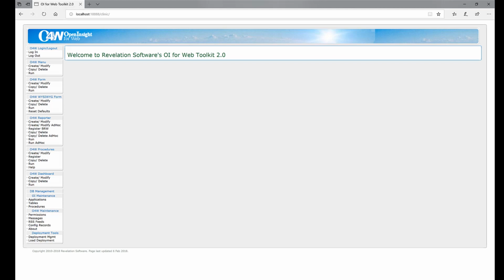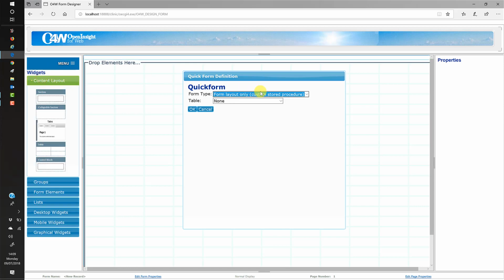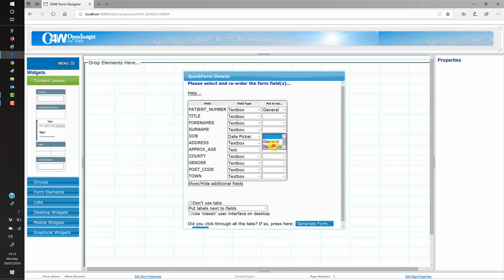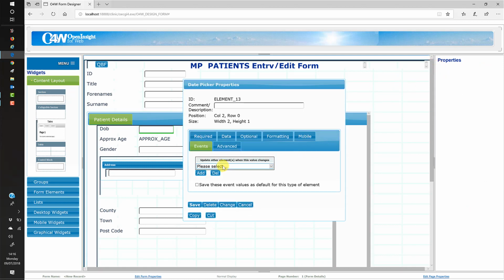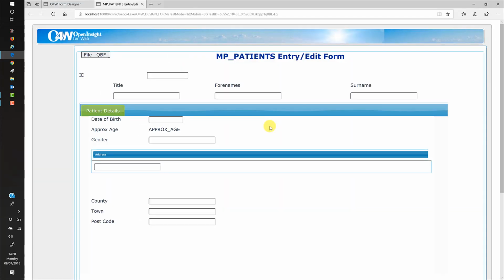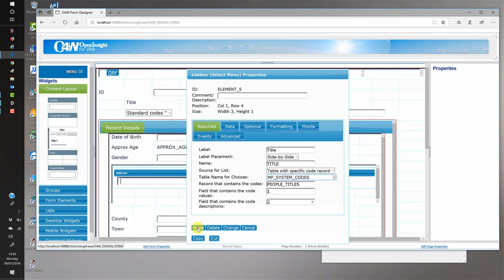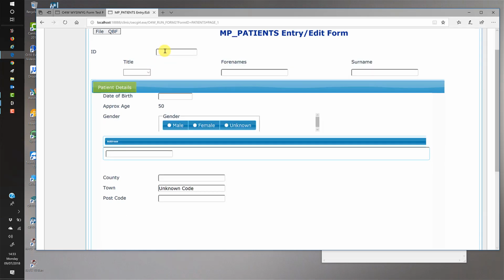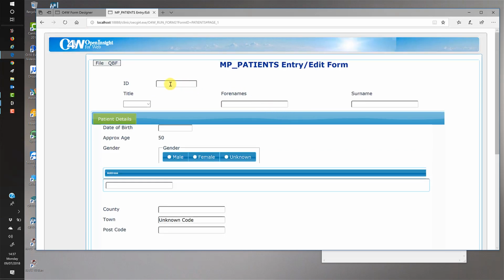O4W 2.0 - WYSIWYG Web Forms Designer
OpenInsight 10's O4W includes a brand new WYSIWYG Forms Designer and I caught up wit Bryan Shumsky whilst in Milton Keynes and asked him to take me through this new powerful feature.